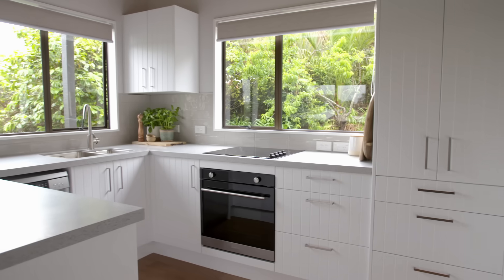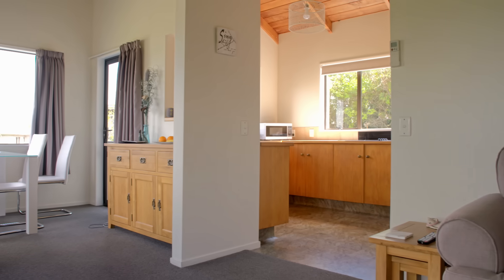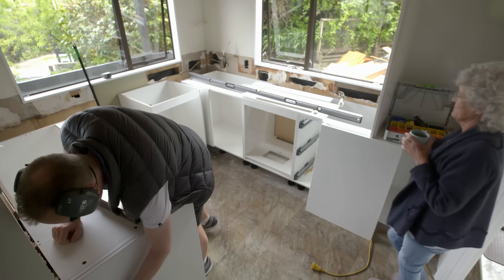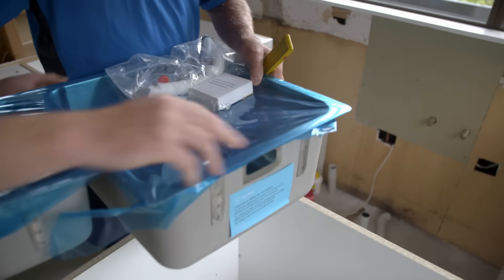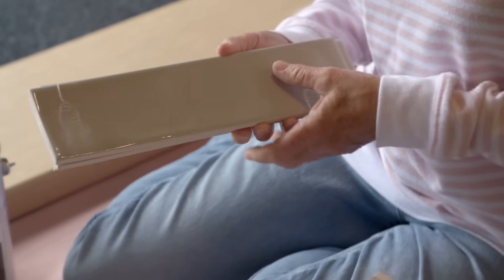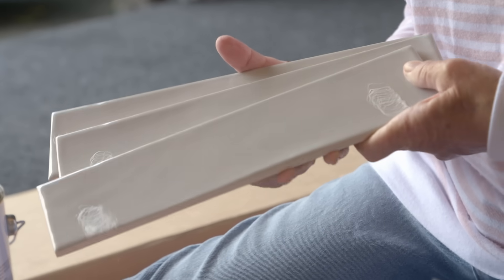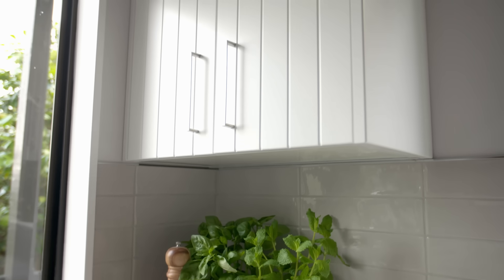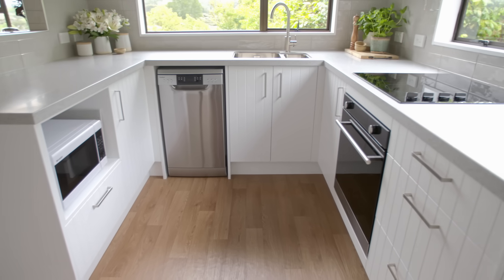Kitchen Makeover #6 | Mitre 10 Room Reno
Follow Lyn as she renovates her run-down, broken and worn out kitchen. She transforms it into a space she can be proud of which is light, bright and airy with plenty of space.